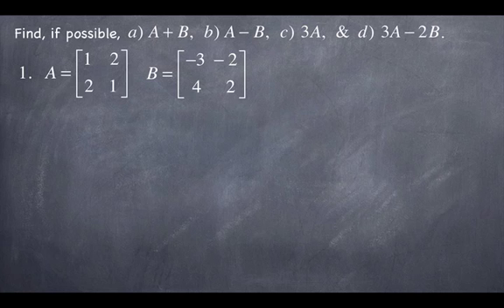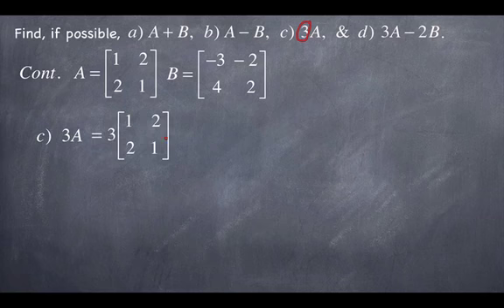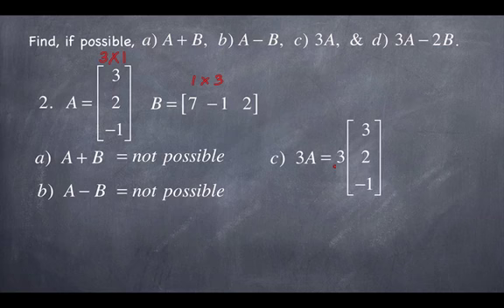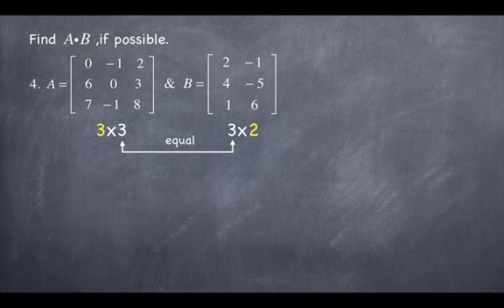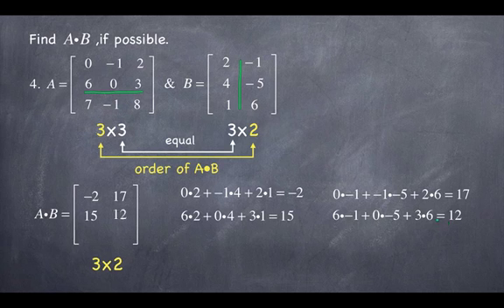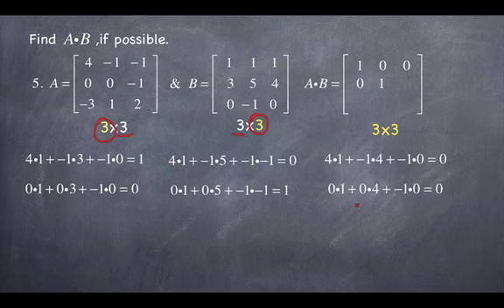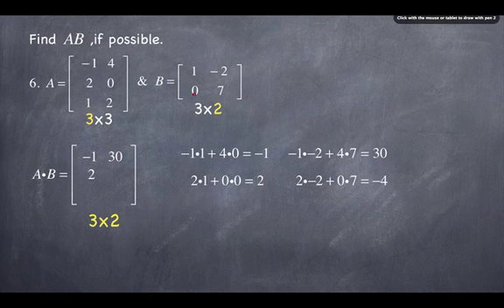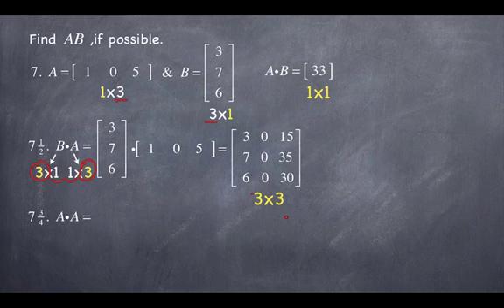MCHS Math Analysis 7.5